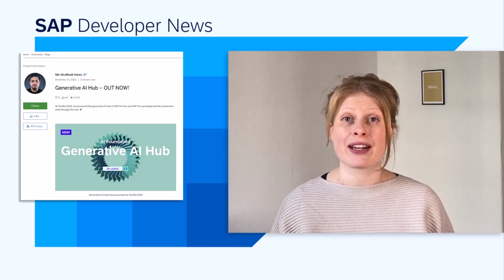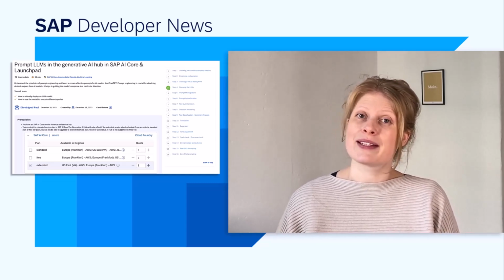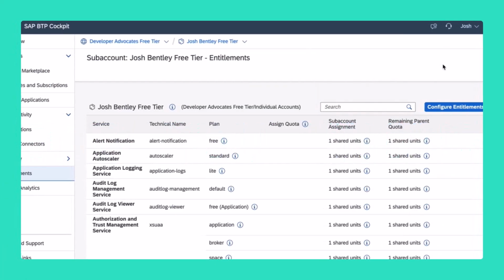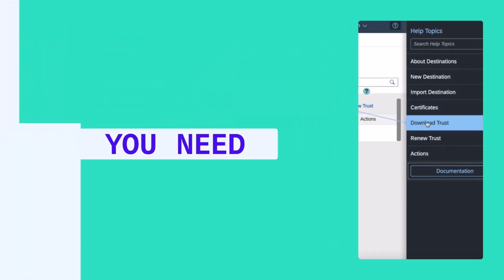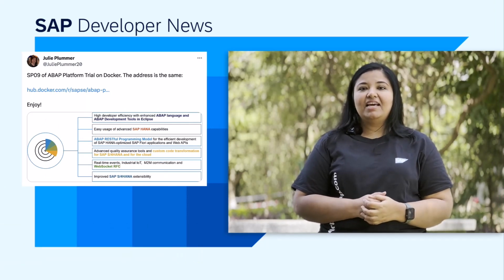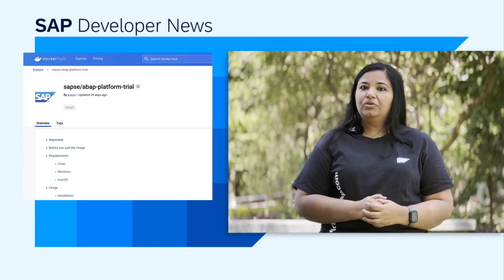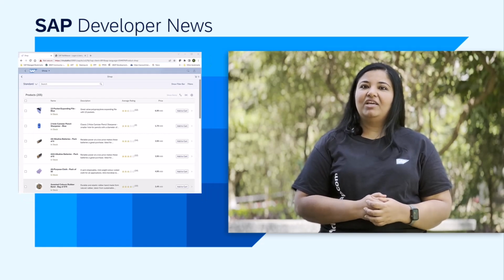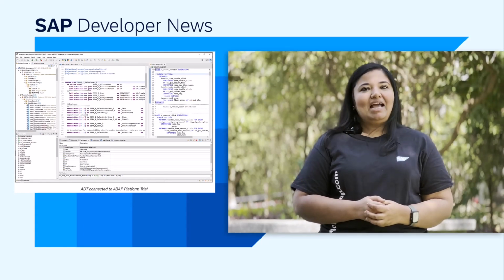Gen AI Hub, BTP Events, BTP Cockpit Help, ABAP Trial SP09, Build New Editor | SAP Developer News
*Generative AI Hub – OUT NOW! + New GenAI Hub Tutorial*
- Blog post ‘AI Foundation on SAP BTP: Q4 2023 Release Highlights’

 *Did You Know' shorts Nr. 7 – SAP BTP cockpit's contextual help*

- New tutorial to build first business process using the new layout and usability improvements

*CHAPTER TITLES*

0:00 Intro
0:10 Generative AI Hub – OUT NOW! + New Tutorial
1:11 SAP BTP events this month
2:23 DYK Nr. 7 – SAP BTP cockpit's contextual help
3:06 SP09 of ABAP Platform Trial on Docker
4:01 SAP Build Process Automation New Editor Layout
6:25 Joule Documentation on SAP Help Portal

*SUMMARY*
Made with HARPA AI

- [00:01]( 🤖 Generative AI Hub Release
  - The Generative AI Hub, introduced last year, is now generally available.
  - Multiple models are available, including OpenAI GPT models, text embedding, and Falcon.
  - Tutorial by Paul Pinard demonstrates configuration and usage for various tasks.

- [01:07]( 📅 Upcoming SAP Events
  - Two SAP BTP events: Ask Me Anything and What's New with SAP BTP.
  - Topics include enterprise automation, innovation highlights, and guidance frameworks.
  - Dates and details available in blog posts.

- [02:11]( 🆘 SAP BTP Cockpit Help
  - SAP BTP Cockpit provides contextual help on every screen.
  - Access external SAP Help Documents from within the cockpit.
  - Simplifies navigation and guidance for users.

- [03:17]( 🐳 ABAP Trial SP09
  - SAP releases SP09 of ABAP Platform Trial on Docker.
  - Pre-configured with SAP Fiori Launchpad and sample applications.
  - Password change and prerequisites detailed in blog post.

- [04:19]( 🔄 SAP Build Process Automation Tool
  - Improvements in the process editor layout and usability.
  - Redesigned process overview, drag-and-drop, and go-to-step feature.
  - In-app help and selection menu enhancements.

- [05:52]( 🗣️ Joule - SAP's Generative AI Copilot
  - Introduction to Joule, SAP's generative AI copilot.
  - Joule embedded in SAP Cloud portfolio for smart answers.
  - Product documentation available on SAP Help Portal.

- [06:25]( 🎉 New Year Greetings
  - Developer advocates wish a joyful New Year 2024.
  - Introduction of Joule, the generative AI copilot.
  - Joule's role in enhancing the developer experience.